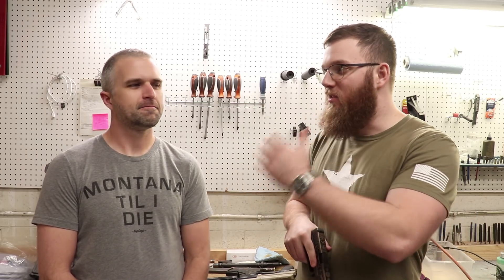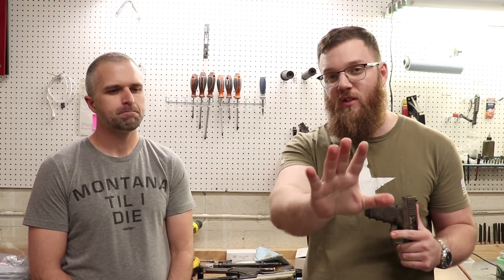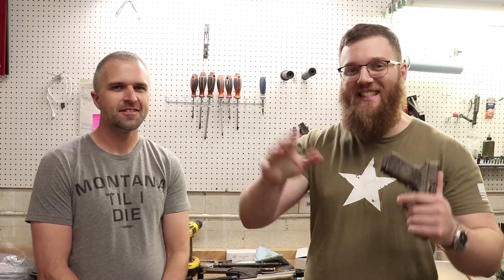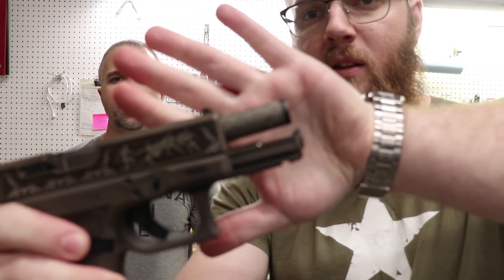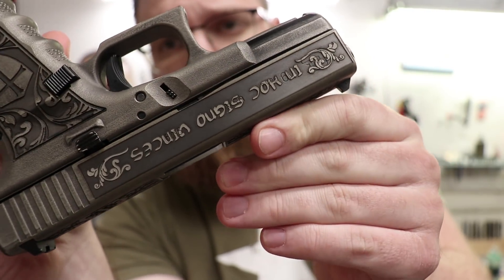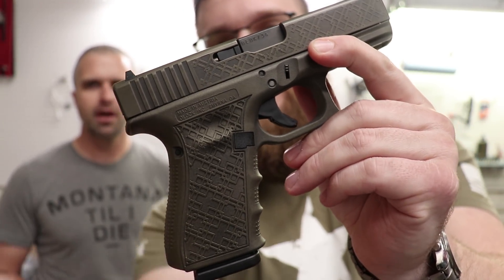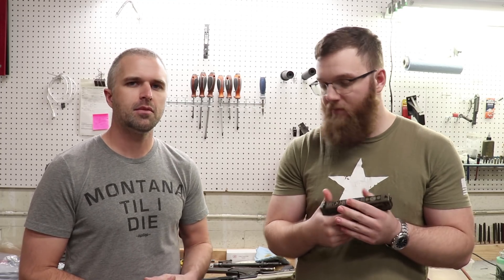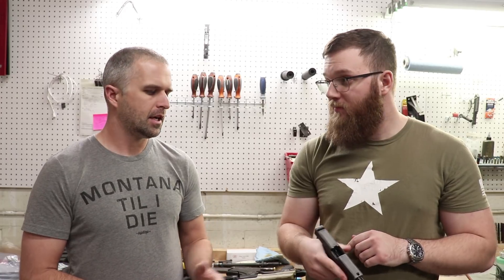Sexy Glocks - Border Pine Industries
Viking Paint Job Video:
youtu.be/I_dtW_LFU8o

Facebook.com/OreGear
OreGear.com